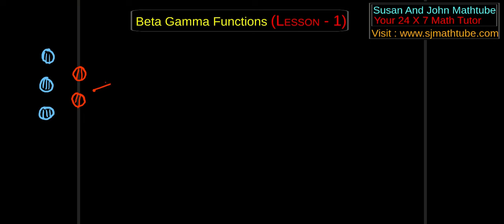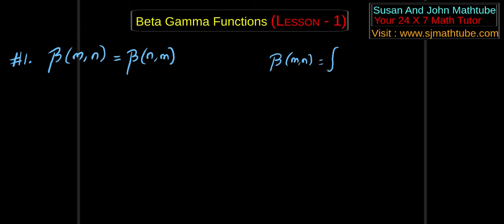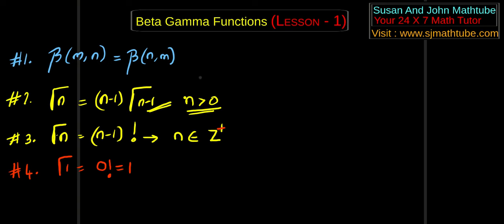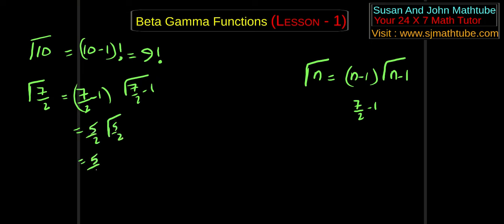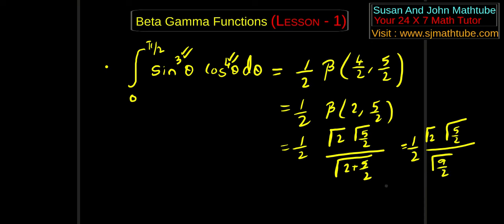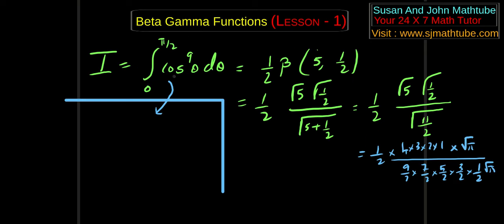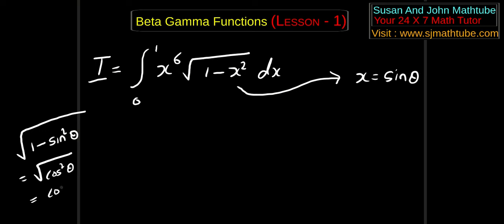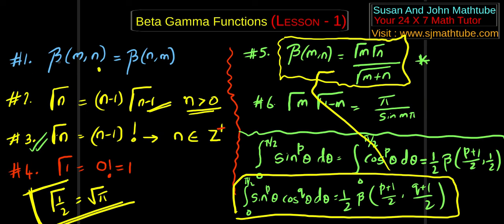EXAM PREP SERIES :TU IOE MATH (I/I) BETA GAMMA FUNCTION LESSON 1